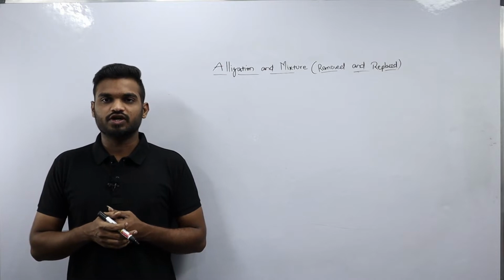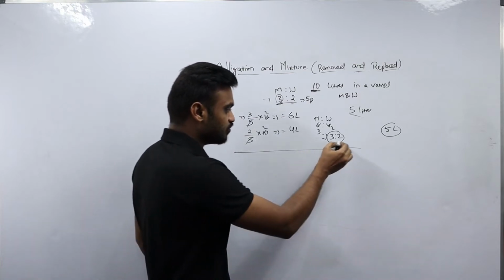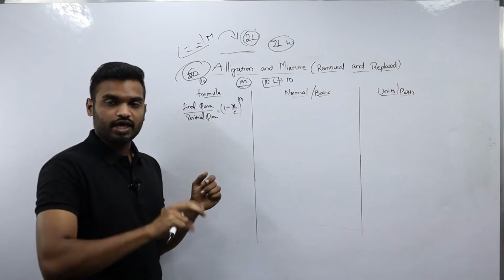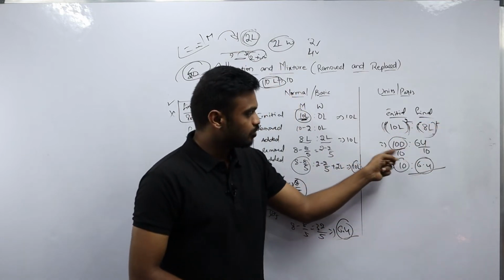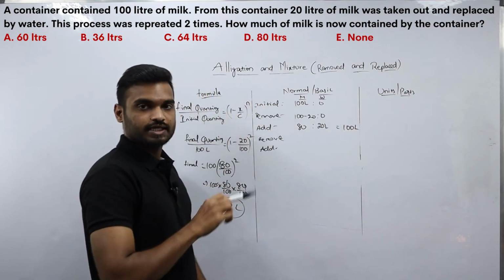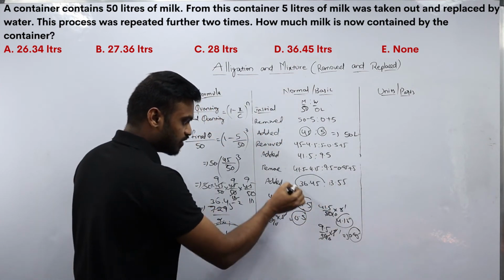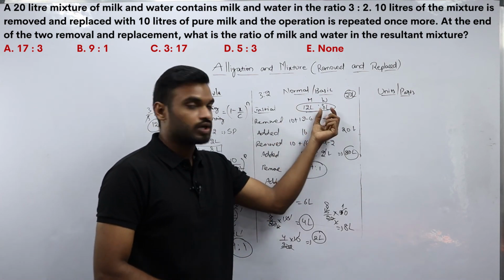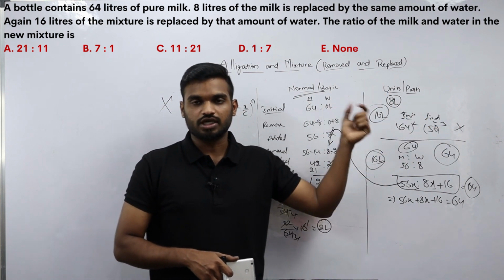Alligation and Mixture | Part 4 | Removed and Replaced | Aptitude and Reasoning | Tutoralz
Hi guys,
This is the fourth part of Alligation and Mixture concept. In this video, We will discuss about the concept of Removed and Replaced in Alligation and Mixture and solve some basic level problems.

Timestamps :

0:00 Concept
31:28 Question 1
38:01 Question 2
45:40 Question 3
54:04 Question 4

Time and Work (All parts of Videos)